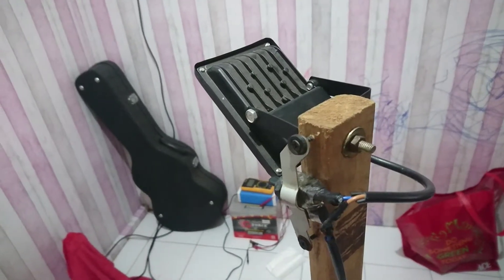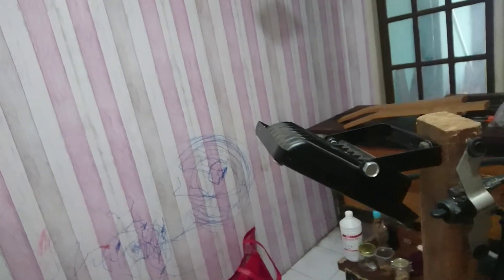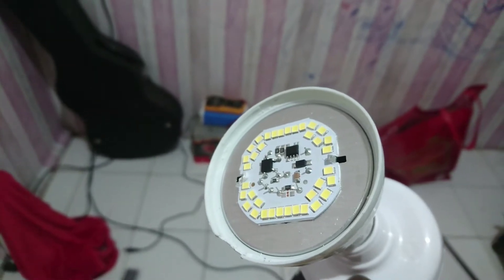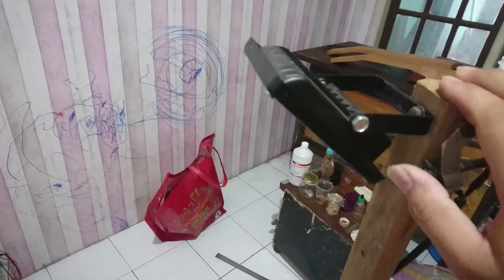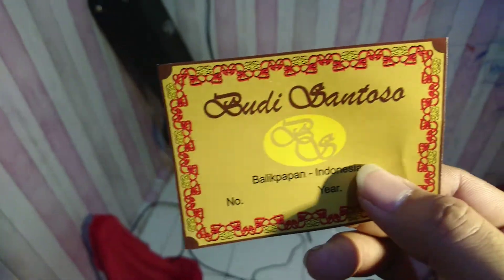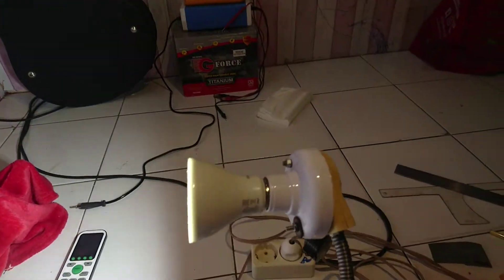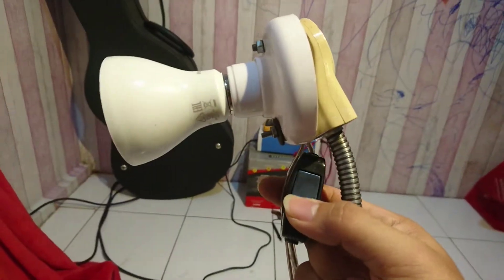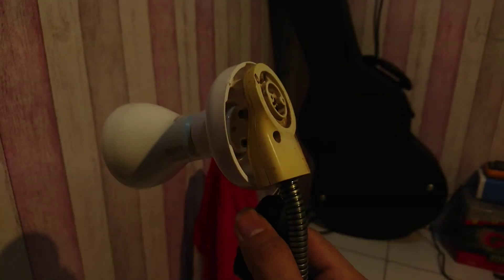need cheap LED lamp for workshop? this is the answer